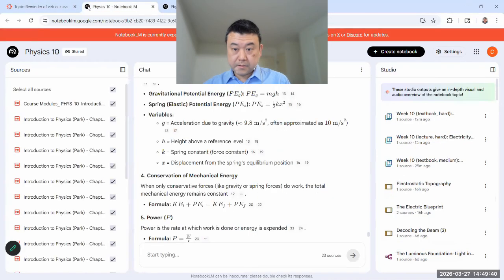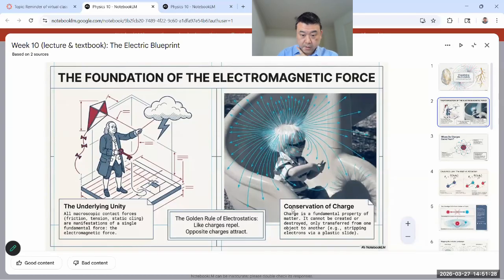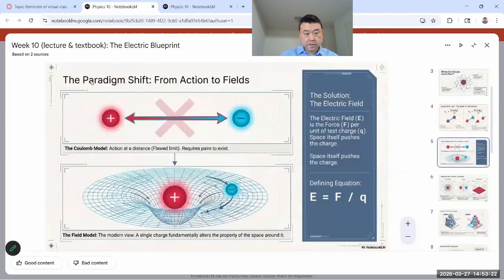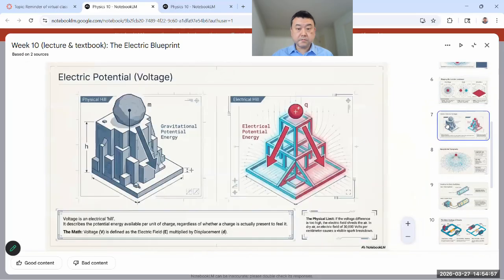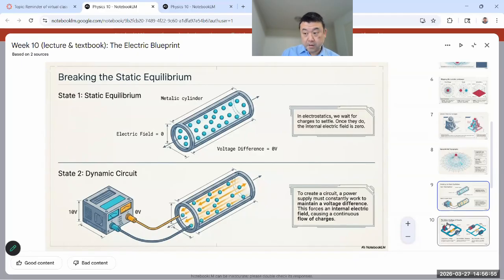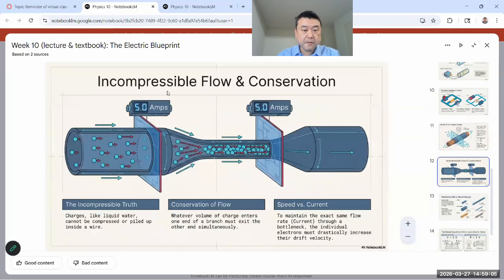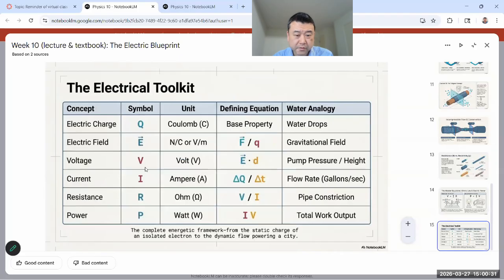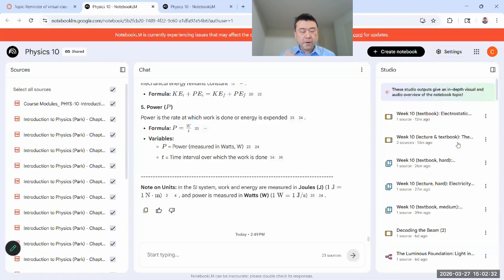Physics 10 - AI Resources Demo Week 10 - Slides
In this Physics 10 AI Resources Demo Week 10 video, I review AI-generated slide decks for this week’s electricity material and compare how the slides look when they are generated from different source combinations. I spend most of the session looking through the slide deck built from both the lecture and the textbook, checking whether the visuals and wording are accurate enough for conceptual physics students, and reflecting on whether these AI-generated slides could serve as a useful summary resource for students who do not like learning primarily from long lecture videos.

Topics touched on in this slide review include charge and conservation of charge, Coulomb’s law, the shift from action-at-a-distance to the electric field picture, electric field lines, electric potential and voltage, steady current, circuit analogies with water flow, current as charge crossing a surface, resistance versus resistivity, Ohm’s law, and electric power. I also discuss the strengths and limits of AI-generated slides, including when the wording becomes too advanced or the diagrams become misleading for a conceptual Physics 10 course.